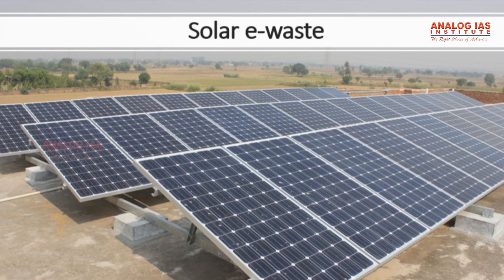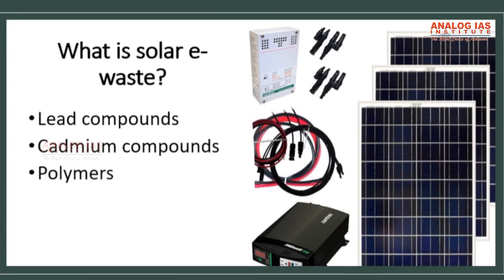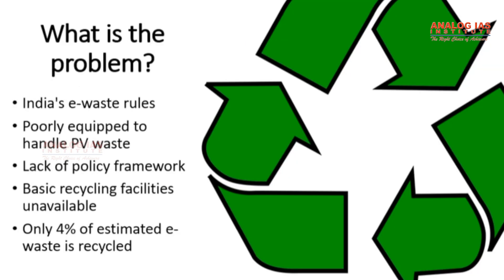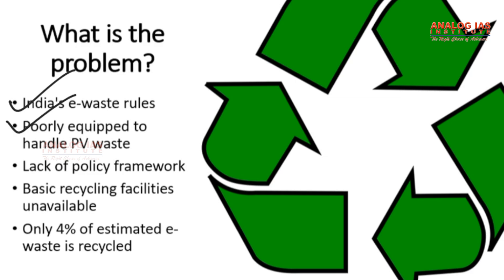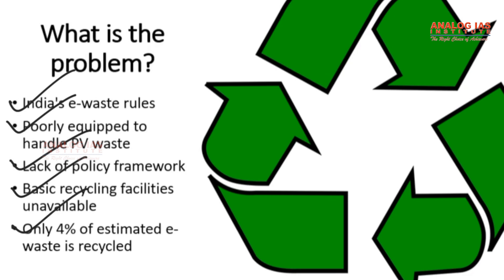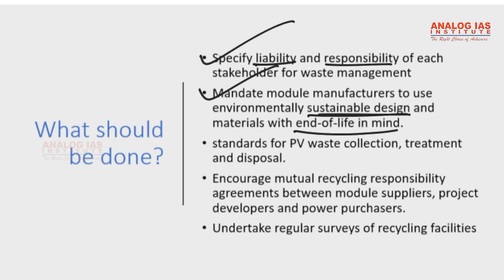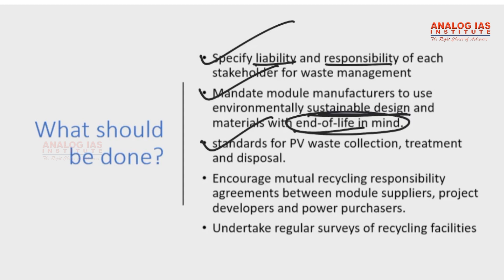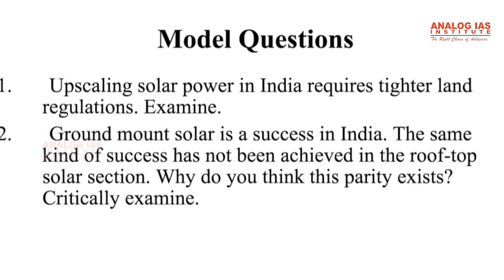Solar e - waste - Analog IAS Academy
Analog Education Society was established with an aim to impart quality education both in terms of technical skills and all-round personality development. The first initiative was the establishment of ANALOG IAS ACADEMY for aspirants preparing for Civil Services Examination conducted every year by Union Public Service Commission(UPSC). Founded in 2002, analog ias institute has the distinction of producing All India toppers with its quality and effective teaching methodologies. This website is meant for those aspirants with a strong desire to be part of the most coveted Civil Services and contribute the best to public life.